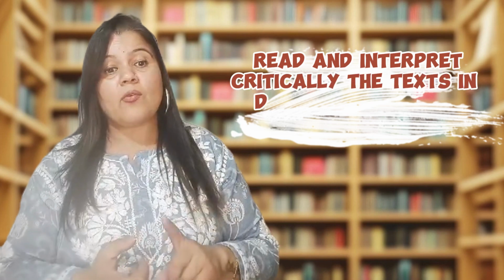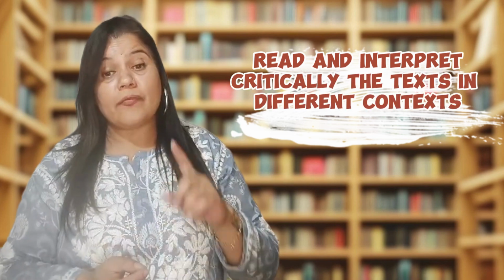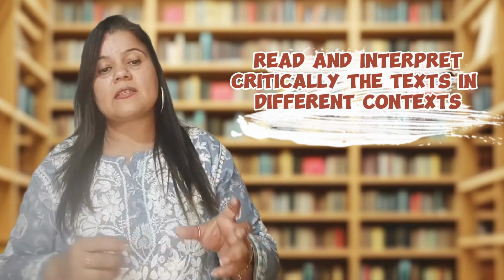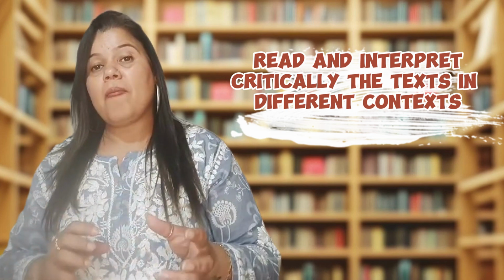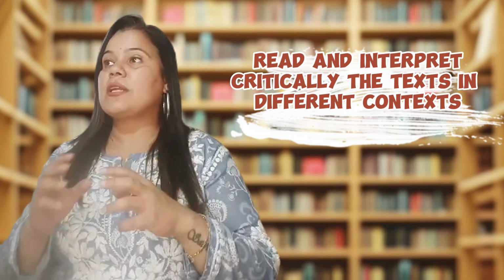Educating young Minds Video forTeachers Training part-2